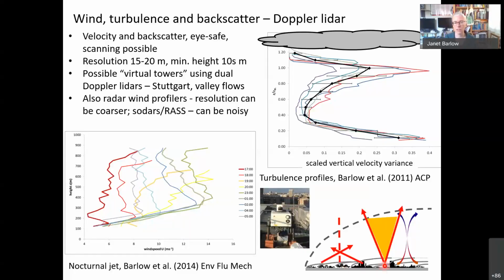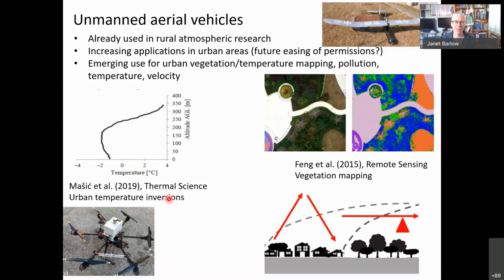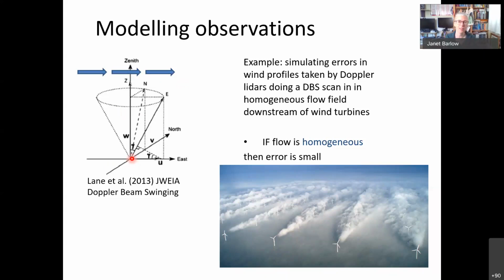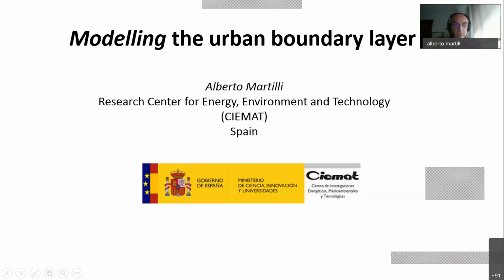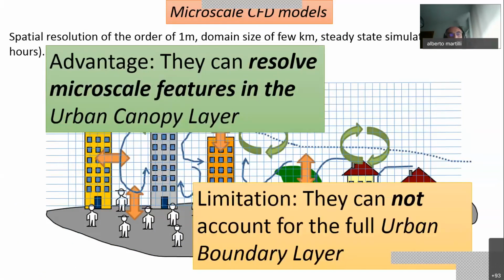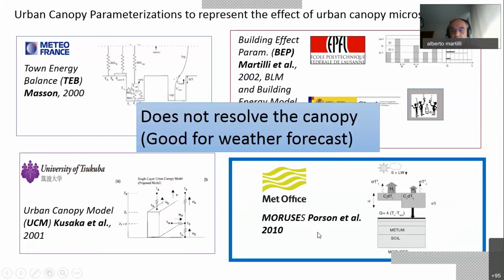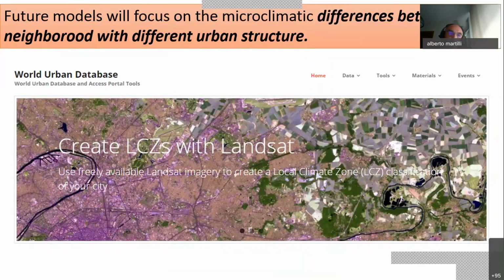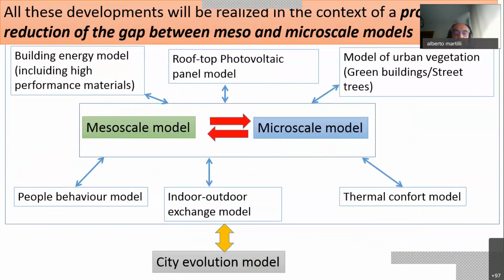Urban Climate Webinar Series #1: Observing and Modelling the Urban Boundary Layer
This webinar was held on October 2020 and featured the IAUC’s Luke Howard award winners, Professor Janet Barlow (2019 winner) and Dr. Alberto Martilli (2020 winner),  and discussed recent research on ‘Observing and Modelling the Urban Boundary Layer’.
NOTE: Unfortunately, the beginning of this recording is missing due to some technical difficulties.